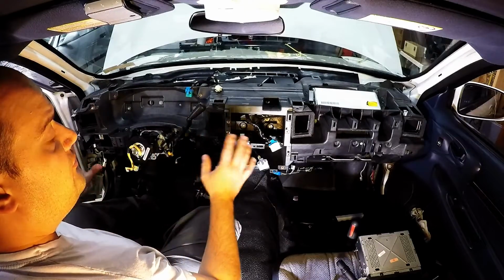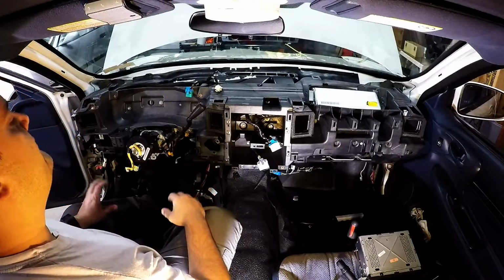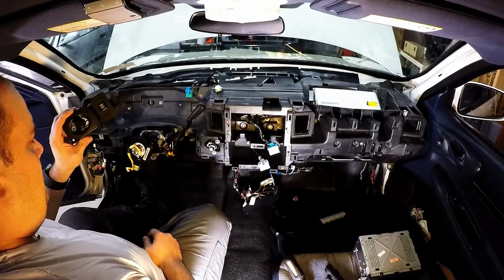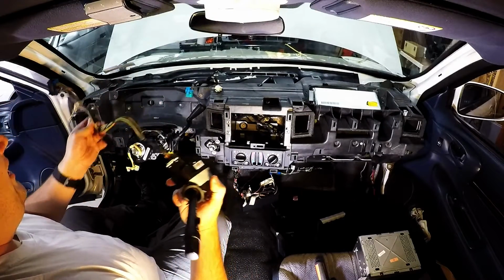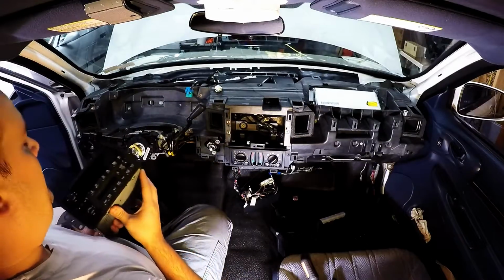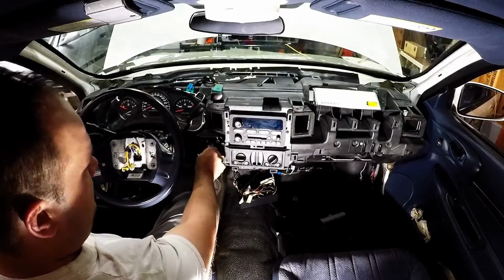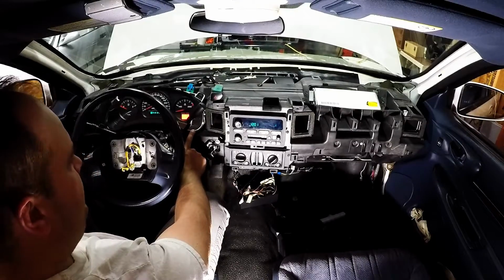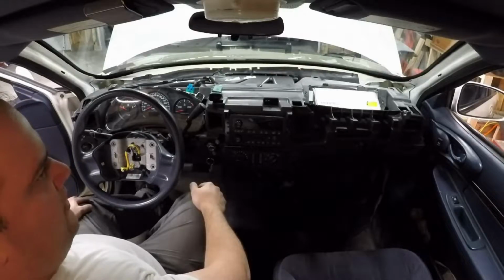Impala Dashboard Wiring - W-Body 8th Gen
Impala dashboard install of:
- hood release cable lever
- ignition cylinder / housing
- headlight / running lights / dome control
- multi function turn signal and wiper control
- gauge cluster
- steering wheel

2005 Impala 9C1 Police Interceptor
GM W-Body, 2nd Generation